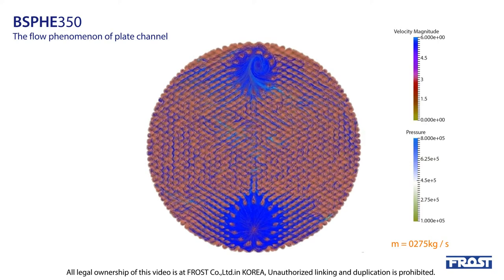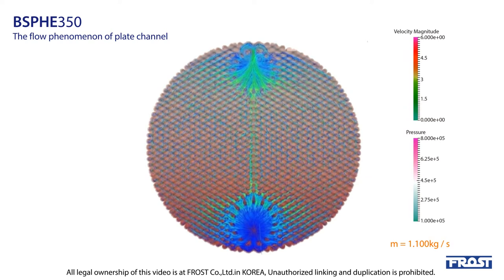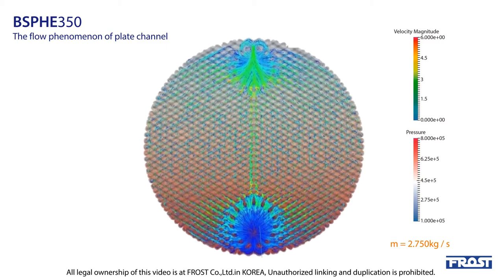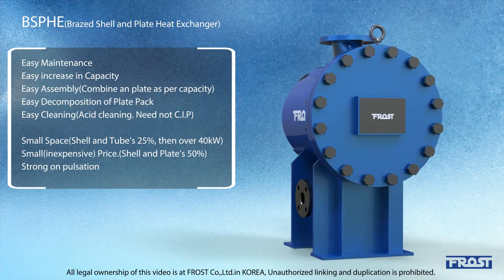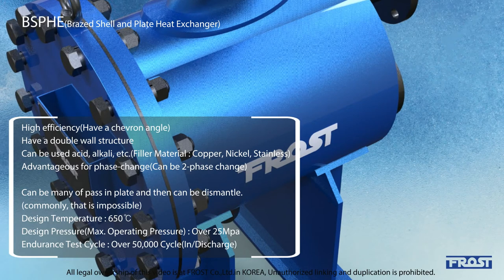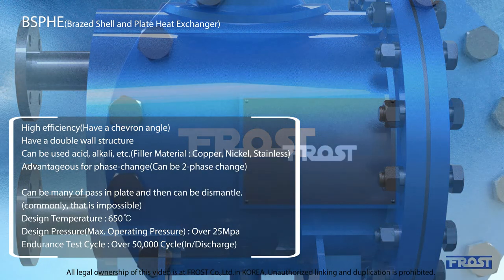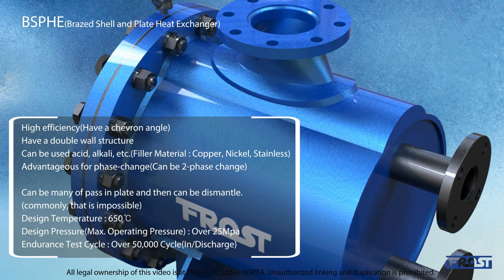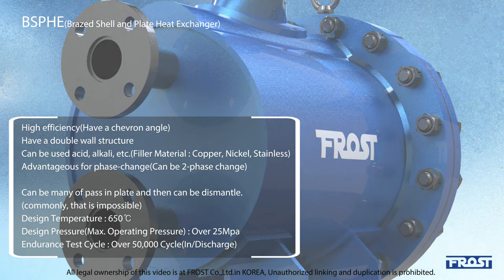Brazed shell plate heat exchanger design III, (판형열교환기,프로스트,FROST)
FROST Flow Analysis of Heat Exchanger  Part 3

Application :
1. LNG Vaporizer, BOG Heater in FGSS.
2. HP and LP Condenser in Power plant.
3. Steam Condenser
4. High Pressure,
5. Heat Recovery System.
6. 2 Phase Changing System.
7. Refrigerant System.(Condenser, Evaporator, Superheater, Subcooler,etc)
8. Heat Exchanger requiring cleaning.
9. Can replace the plate and frame heat exchanger. Low maintenence price.
10. Air dryer( Air Vs Refrigerant, Air to Water)
11. Oil Cooler
11. Heat Exchanger can be applied wherever needed.